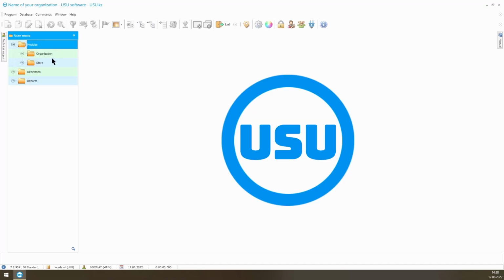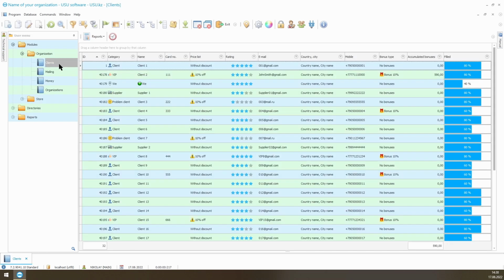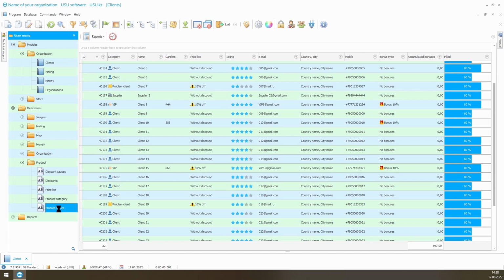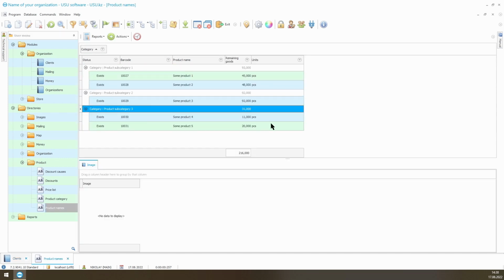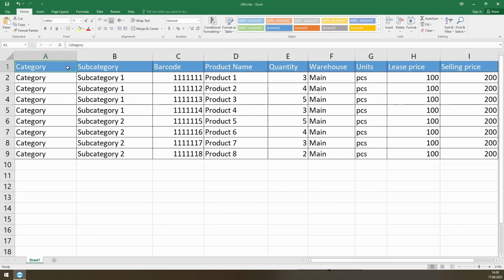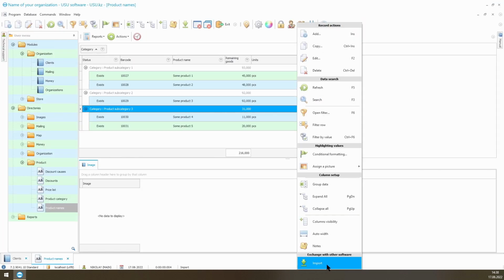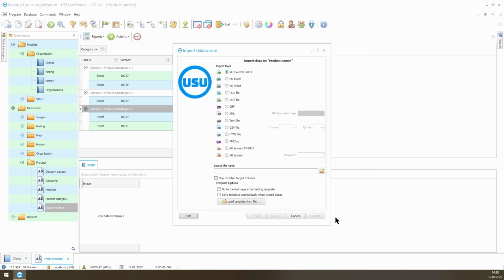07. USU - Data import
If you previously worked in another program or in Microsoft Excel, and now, when switching to the USU program, you want to transfer the accumulated information about products or customers, and not manually enter each line, then the “Data Import” command will be available to you.
Please note that any import requires first setup by our programmer, because the structure of databases is always different.
After pre-configuring the import, you can easily upload thousands of records to the program in just a few minutes.
Importing data is preferable to manual entry, not only because of its high speed, but also because of its accuracy. The human factor is excluded here: when a negligent employee enters something correctly, something is wrong, and something generally forgets to enter.
Our intelligent program will do everything accurately and even show your mistakes that you could have made earlier when you worked in another program. For example, if two clients have the same email or phone number, then the USU program may not miss such a duplicate.